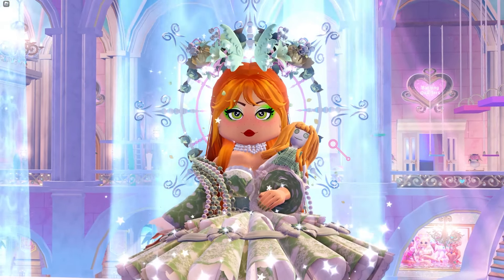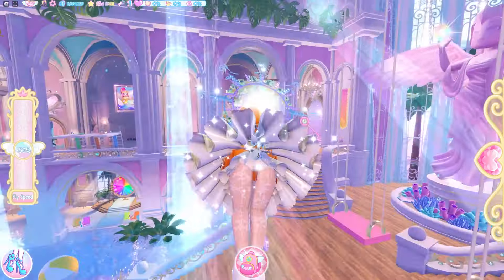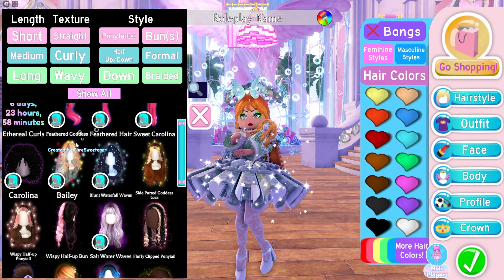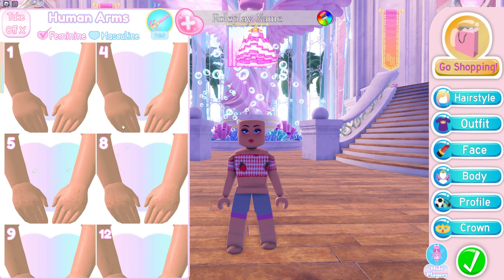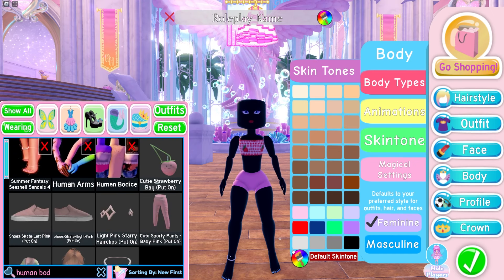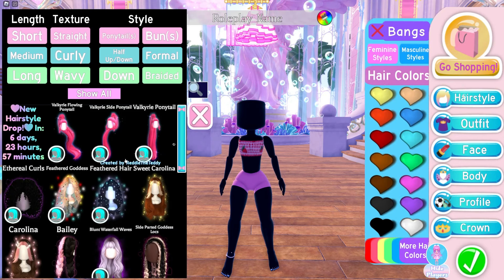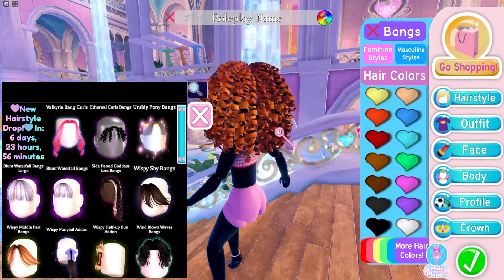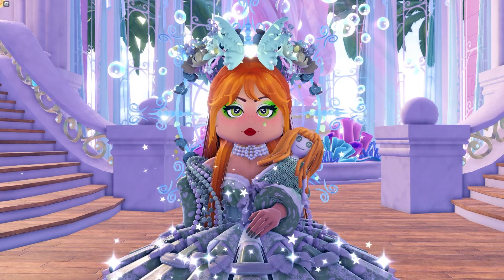ANOTHER NEW UPDATE OUT NOW! New Black Hairstyle & Bangs! 🏰 Royale High ROBLOX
💖⭐ STARCODE: BEA ⭐💖

~ Remember! ~